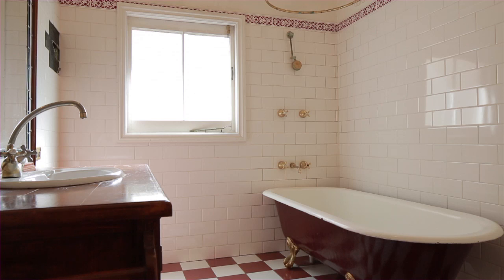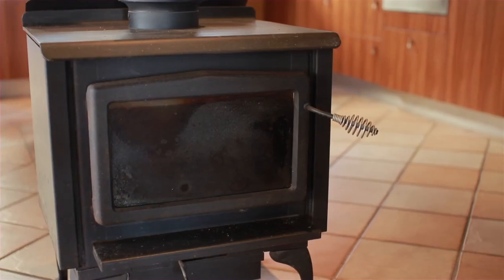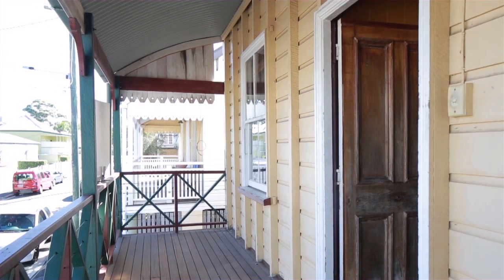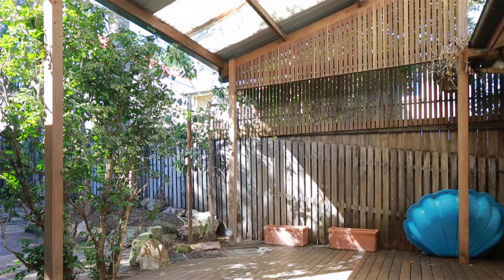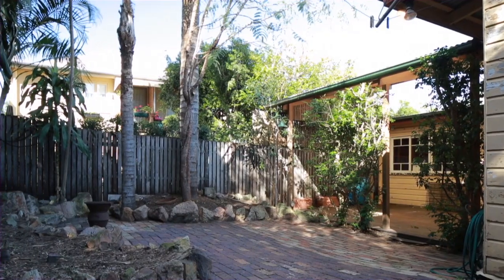2/86 Clay Street - New Farm (4005) Queensland by Ivo Kornel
Property Video shoot of 2/86 Clay Street - New Farm (4005) Queensland by PlatinumHD for